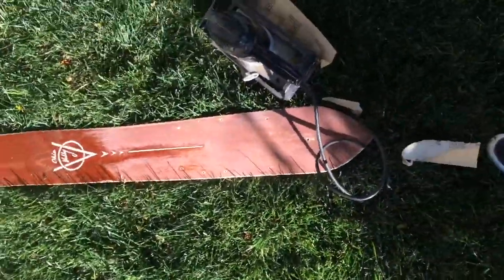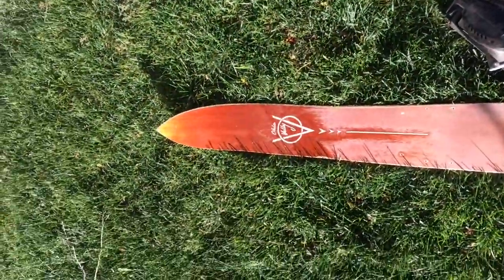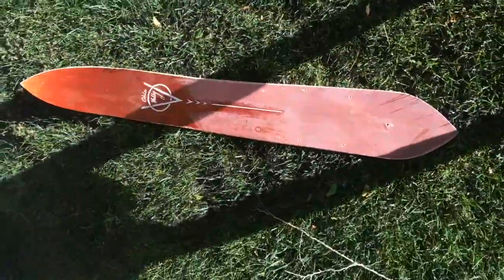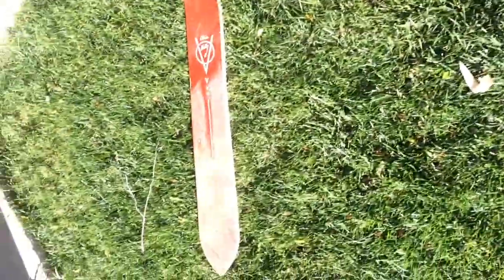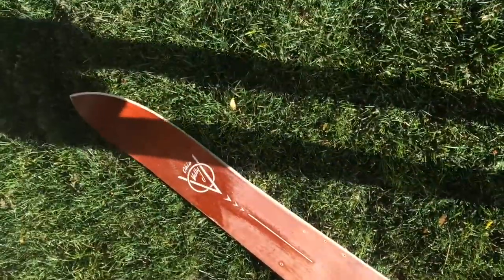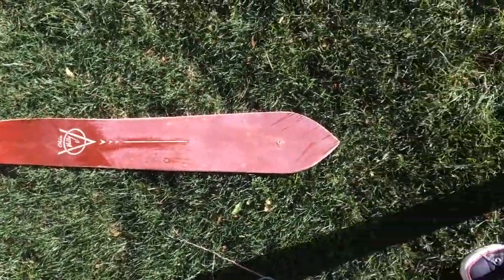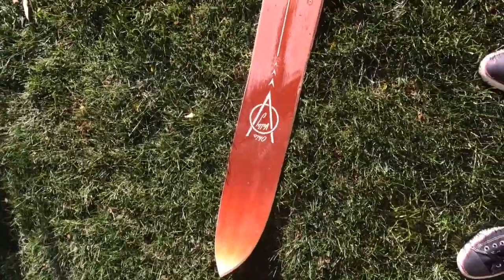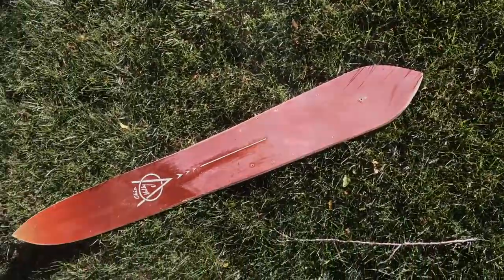Making A Waterski Into A Longboard Part 1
I bought an old waterski from an antique shop for $20 and decided to make it into a longboard. I cut out my design on a scroll saw and refined the shape in a belt sander. I then finished the board by sanding away the old varnish and putting a new stain on the wood.